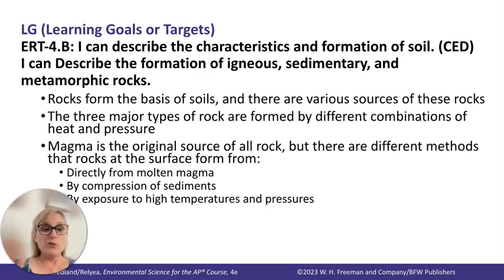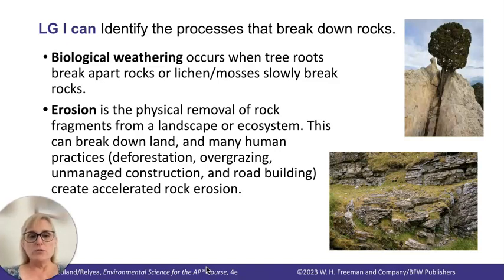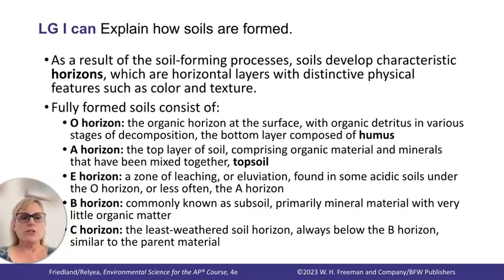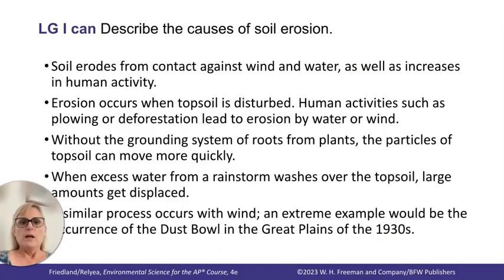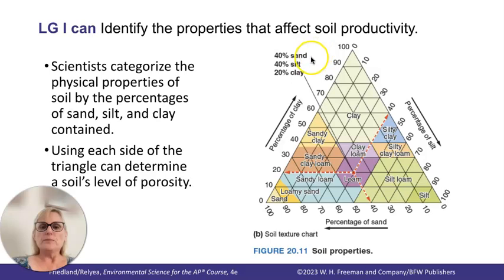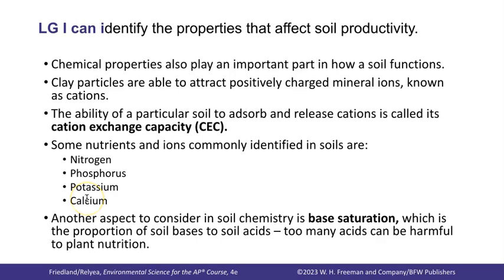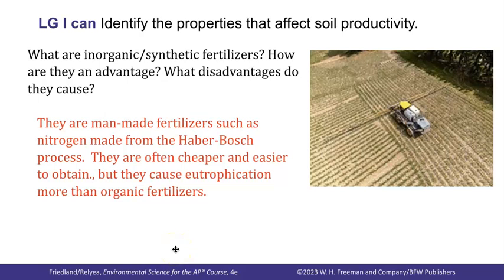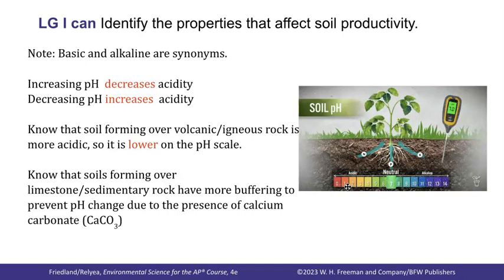4.2 and 4.3 Soil APES Lecture